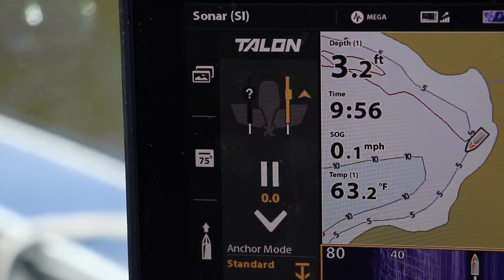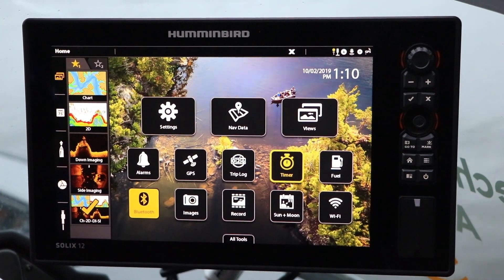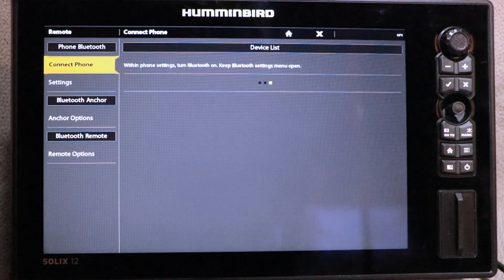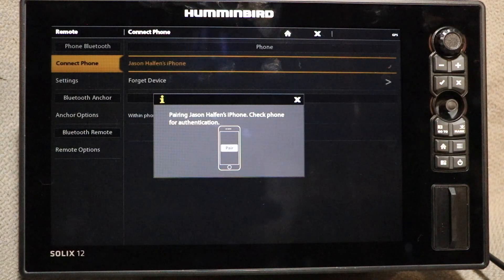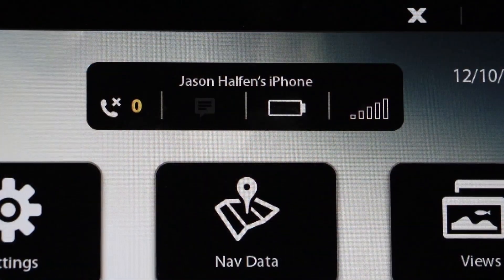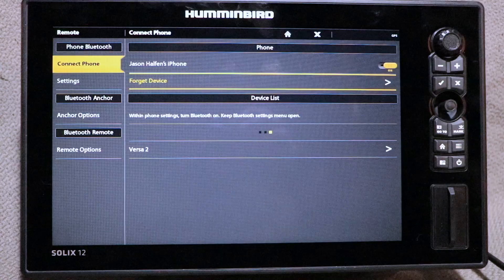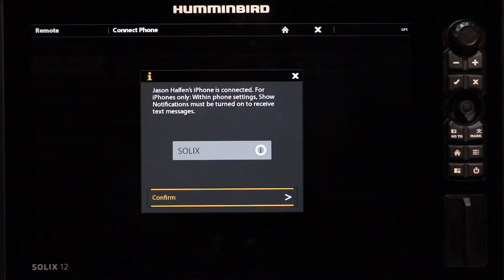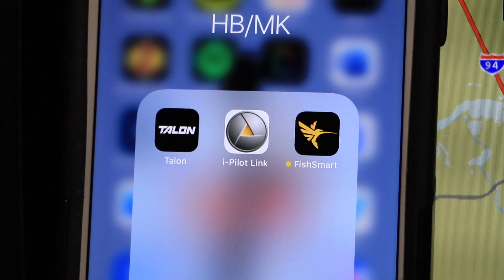How to Connect Your Phone to Humminbird SOLIX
This video will show you how to pair your phone to a Humminbird SOLIX, allowing you to get notifications about incoming calls, text messages and even sending software updates to your fish finder via the FishSmart App.

• NOTE: Some menu items or features may have been changed, been moved, or added since the filming of this video. This video was filmed on a SOLIX G2.